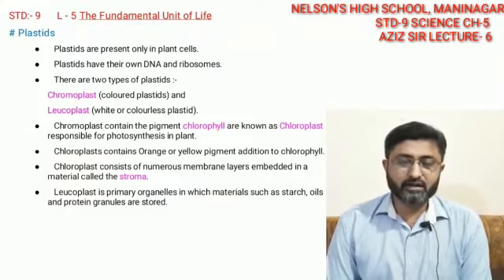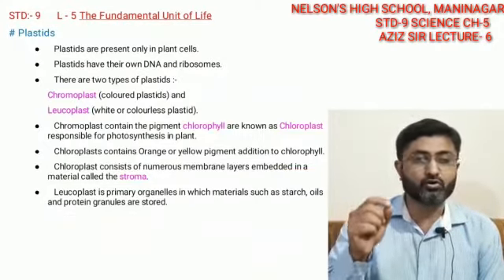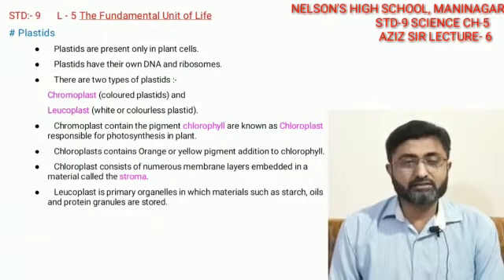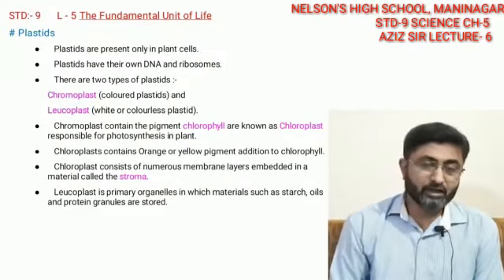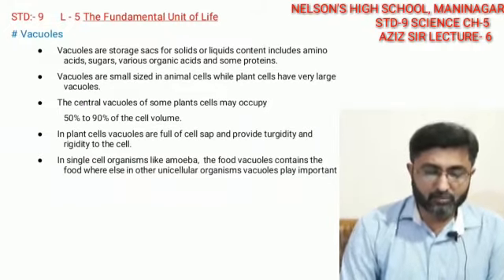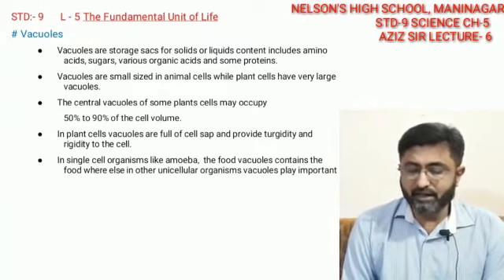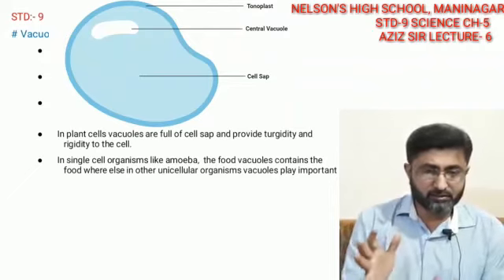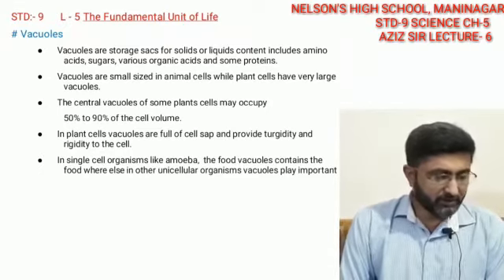NELSON'S HIGH SCHOOL, MANINAGAR (STD-9 Science CH-5 Lecture - 6 Aziz Sir)